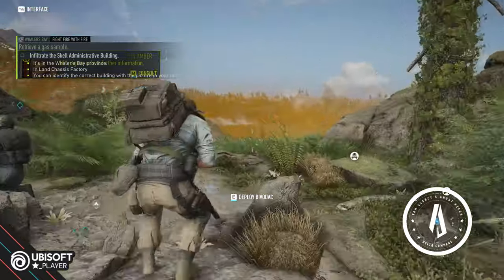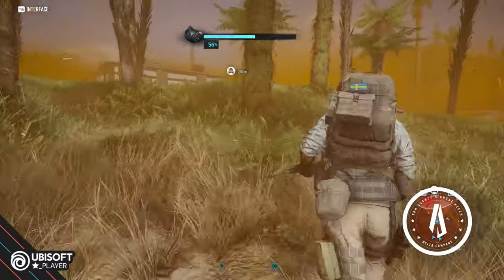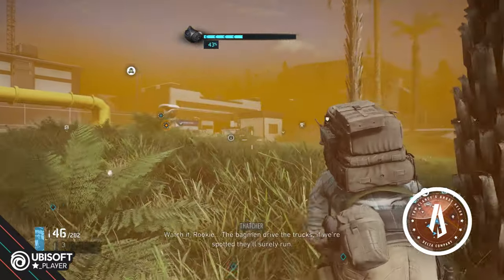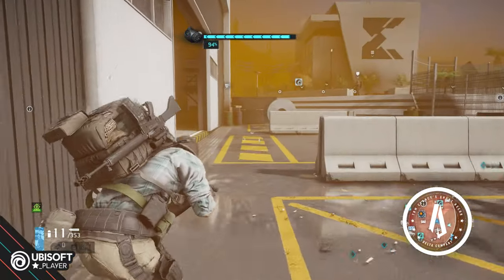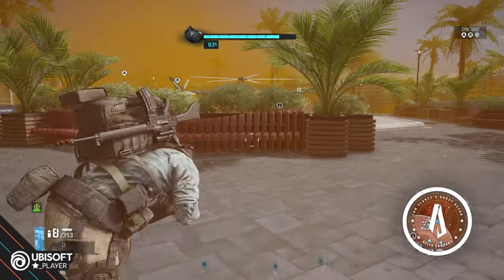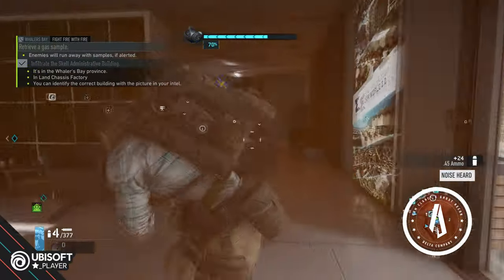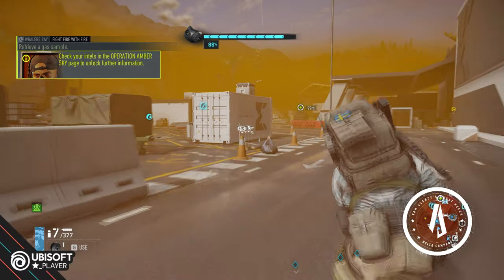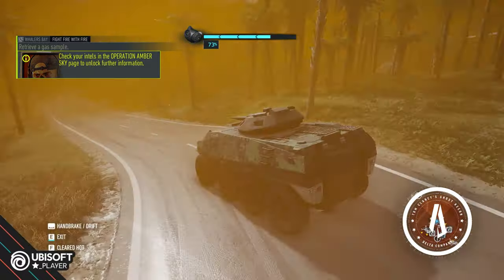Breakpoint Rainbow Six Live Event 4: Grand Theft Gas Sample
Jonathan R Lundkvist; Ubisoft Star Player & Cosplayer

Computer Specs
GPU:   MSI GeForce RTX 2070 Super 8GB
CPU:   AMD Ryzen 5 3600 Processor (3.6GHz)
Memory:   32 GB RAM
Resolution:   2560x1440 @ 144Hz